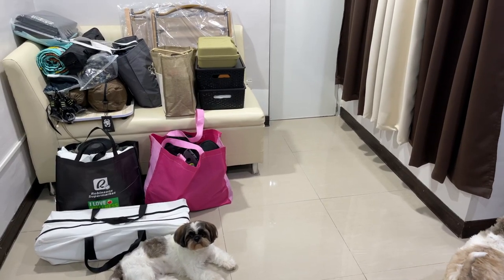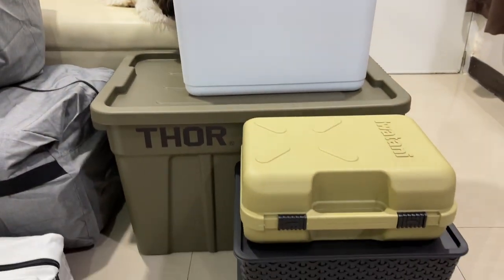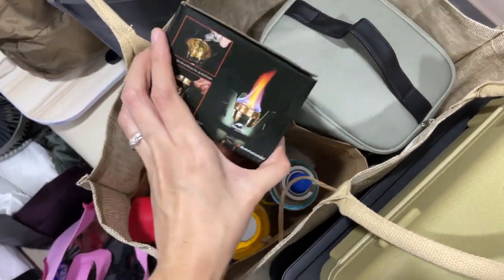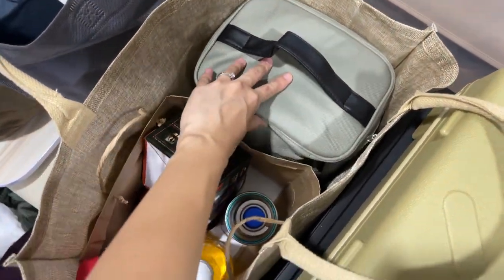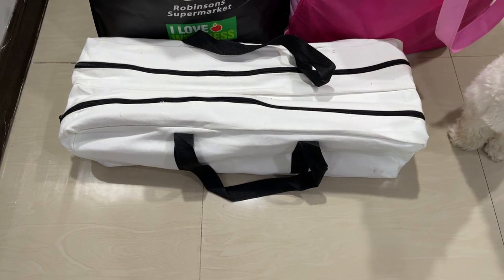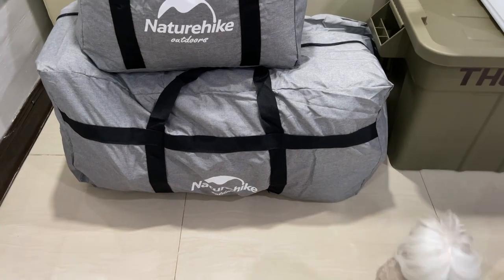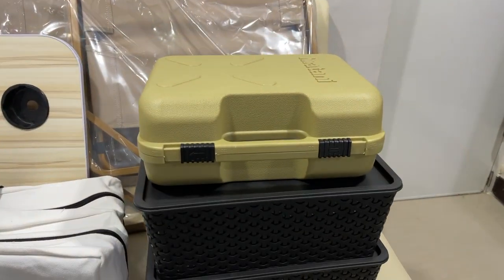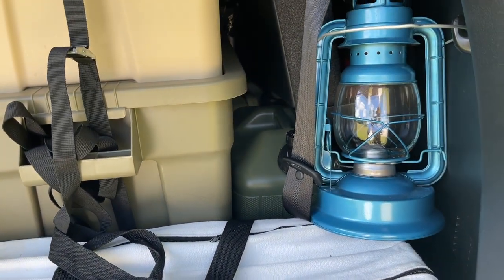ORGANIZING CAMPING GEARS | Car Camping PH | THOR storage box | Naturehike bags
Sharing with you a very short video showing our initial attempts in organizing our camping gears. Yun lang. 🤣

If you're a new camper or would just like to know where we got our gears, please refer to this other video and check the description box, it has all the links to the shops you might find useful.

TENT REVIEW | GLAMPING | GEARS | Naturehike Ranch Octagonal Pyramid Tent - 5-8 person | Car Camping

Feel free to drop your comments and suggestions and even corrections, thanks YT fam! 💕